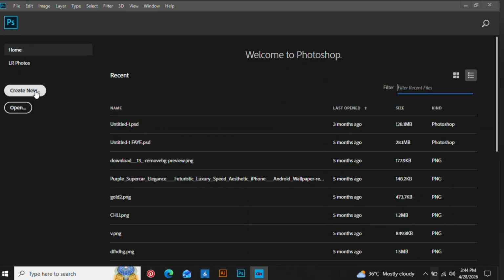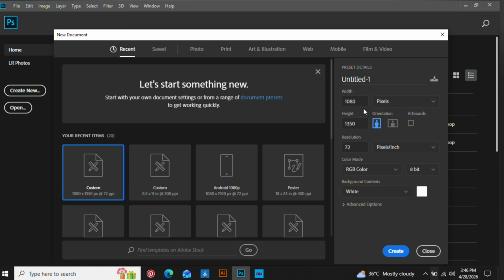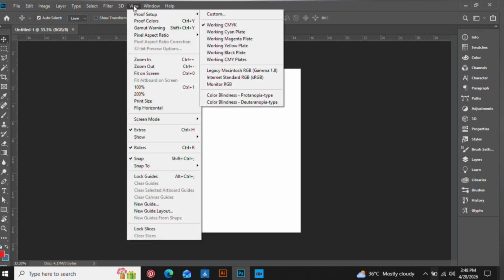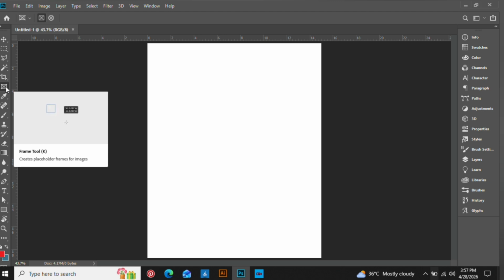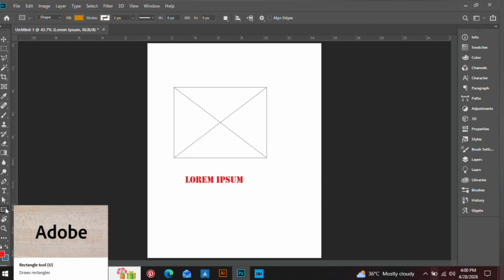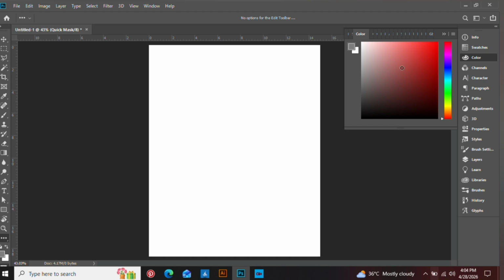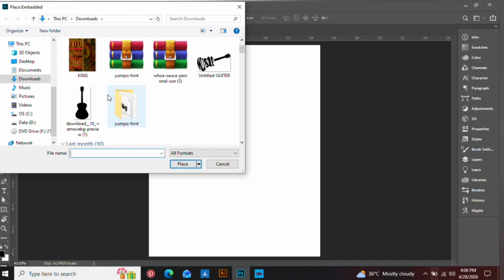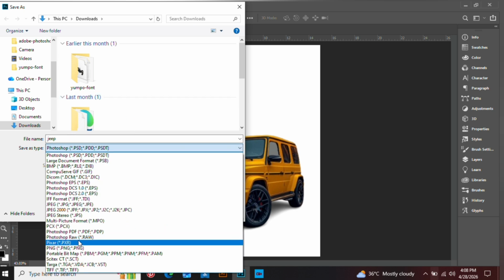How to create a new file in Adobe photoshop? Its tools and save file....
New begging of new learners in  Adobe world
i try to explain many things ...